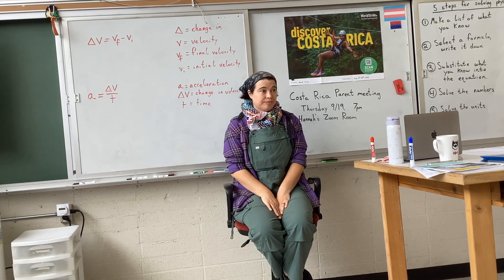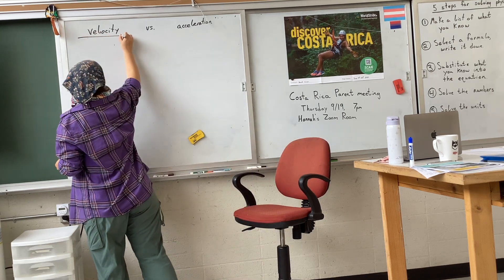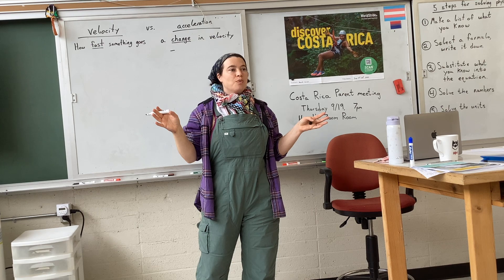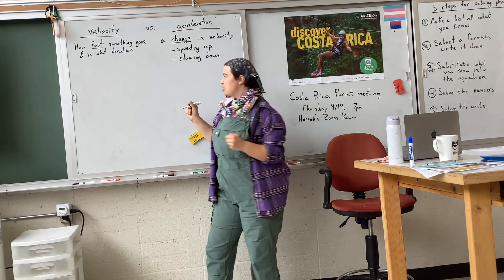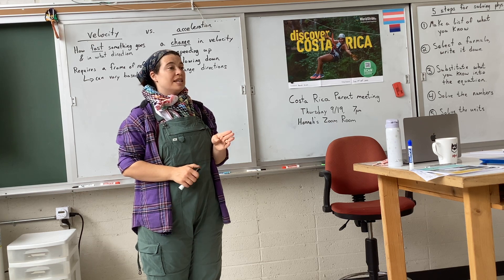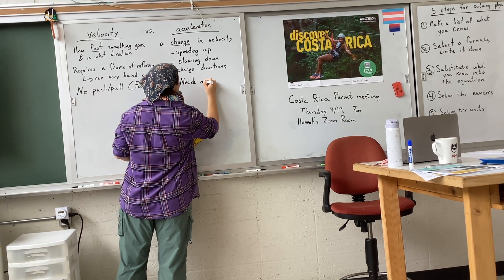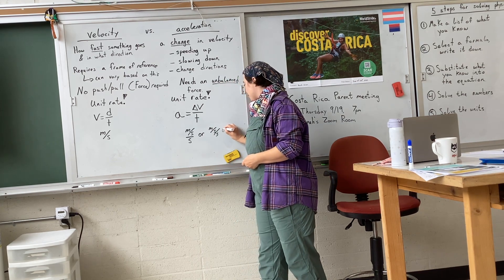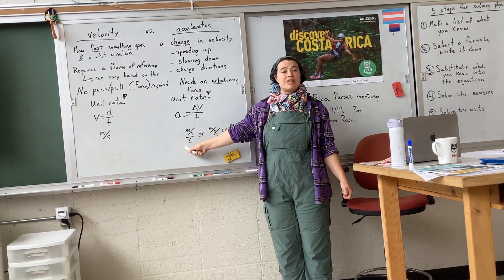Velocity vs Acceleration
Understanding the difference between velocity and acceleration.